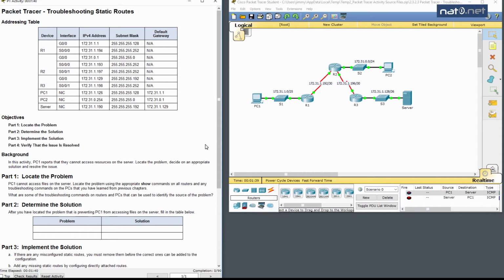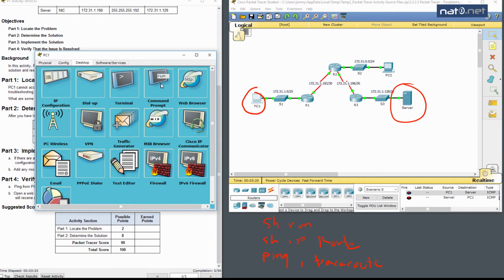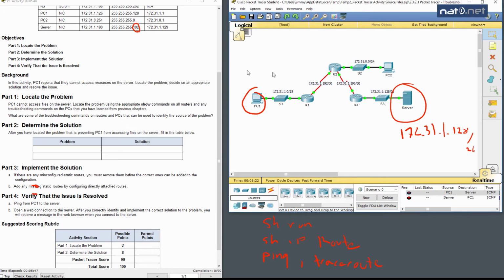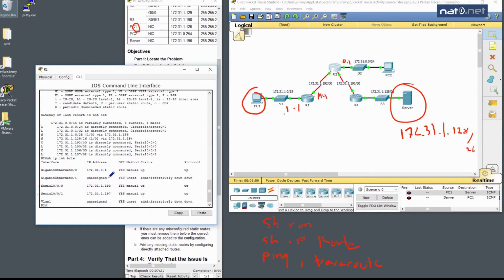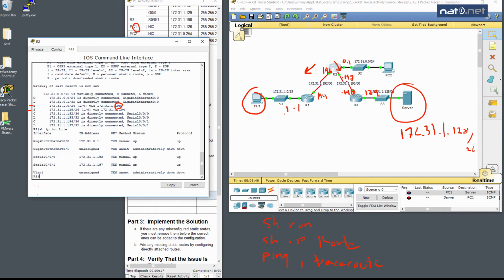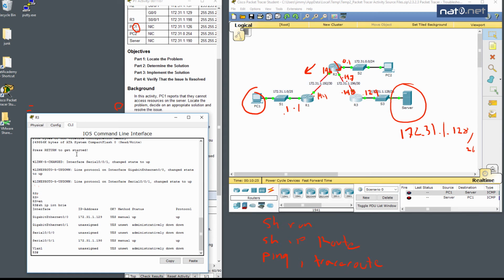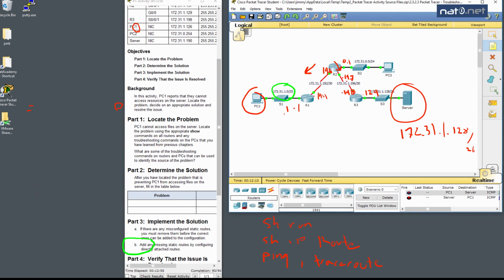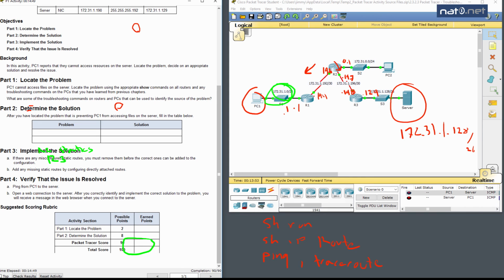Cisco Packet Tracer CCNA Lab 2.3.2.3 Essentials walk-through - troubleshoot static routes